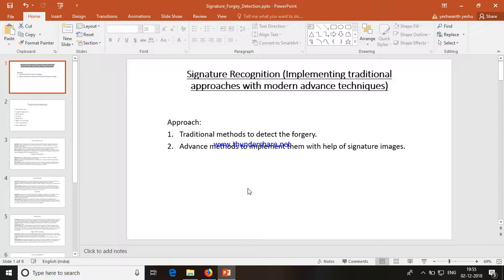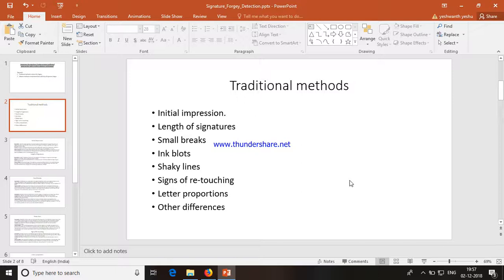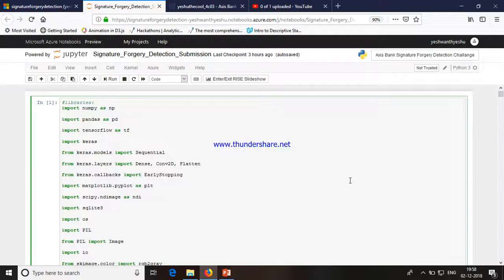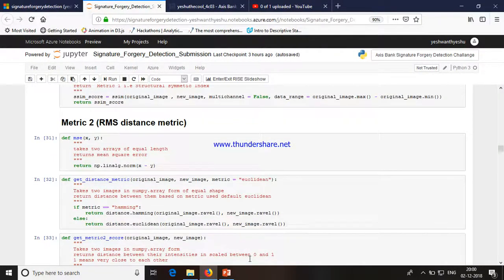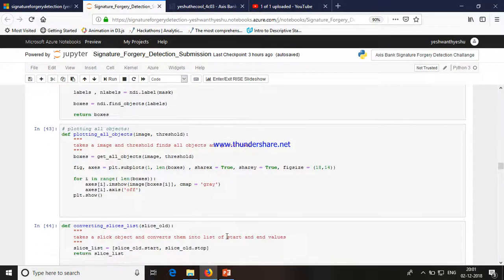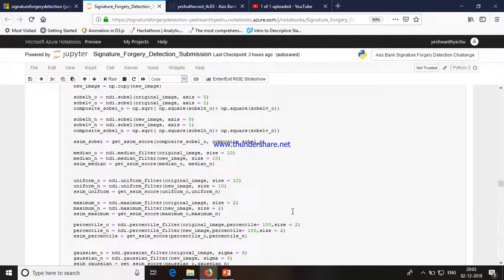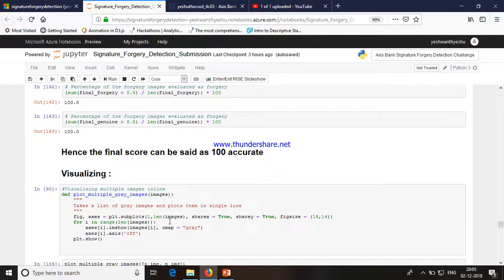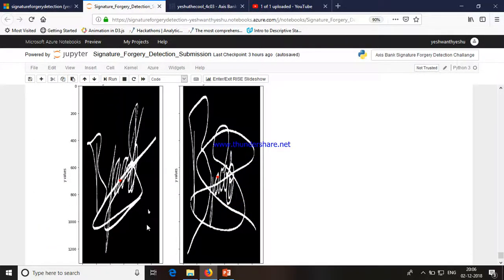Signature Forgery Detection Explanation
I build a model to calculate whether a signature is forged or genuine. At first level model should be capable taking signatures in form of image files and store in the appropriate database. When a new image is given, model should evaluate the image and returns whether it is forged or genuine.

I have build the following
1. A model which takes a signature image. We can get the signature meta data from the name of the image file. i.e. who’s signature, who has done it, signature id.
2. Stores the image in data base preserving all the metadata.
3. Build a model to classify the image with respect to the user who signature was in the image.
4. Build required metrics which can evaluate the image is forged or genuine.
5. When a new image is given, the model processes and gives the score whether genuine or not
This model performs
1. A model which accepts the signature image file and store in the Database Sqlite3 along with the meta data of the signature in the image.
2. A Deep CNN model which classify the image containing signature predicting the id of user. (i.e. user whose signature was in the image)
3. Metrics used to evaluate whether the image is forgery or genuine. By comparing a genuine image with the given image will many different ways.
4. Simplify the results from the metrics to get a final metric, which is used to classify whether the image contains a forgery signature or genuine signature.
5. Some plotting functions making necessary visualizations to interpret the results from the metrics.
After the campaign is over I want to extend the project usage by embedding with some UI, where we can easily use the model for finding the forgery signatures. I want to extend the capabilities by embedding with still advance comparison of images like Similar hashing objects and SIFT (Scale Invariant Feature Transform). I want to extend the final score to be another deep neural network model rather than simple average, so as to get very accurate results.